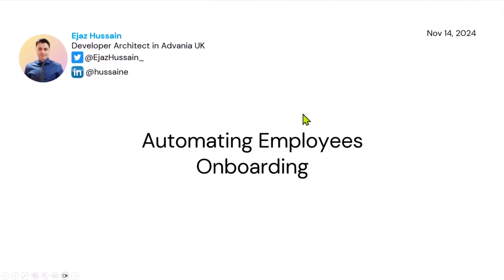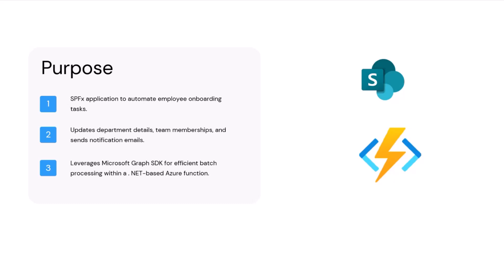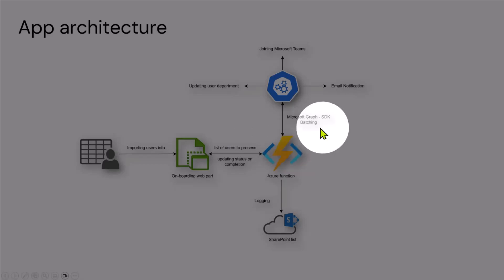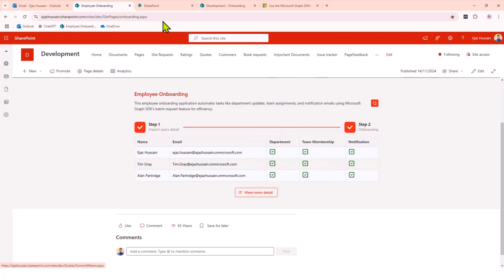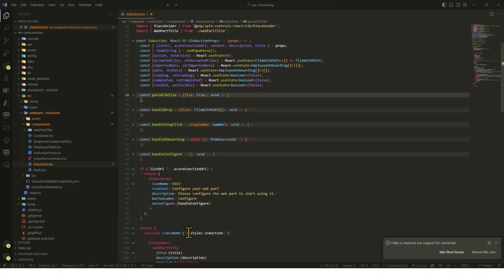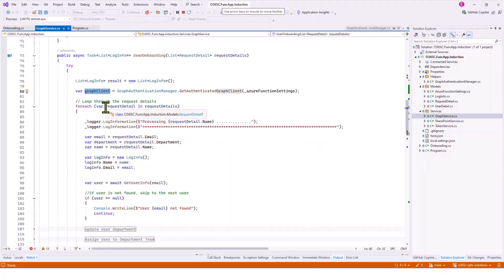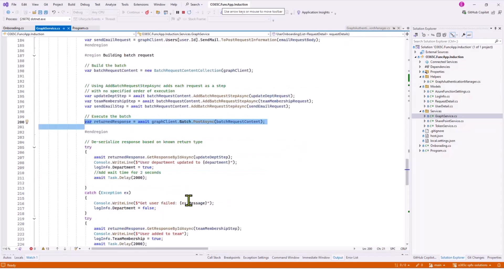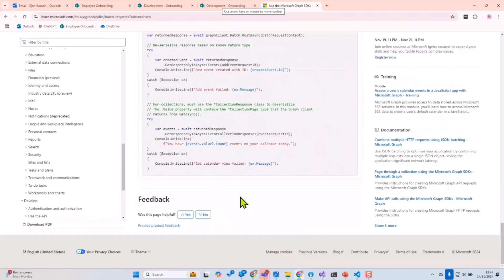Automated Employee Onboarding with SPFx & Microsoft Graph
📺 Learn how to automate employee onboarding using SPFx and Microsoft Graph! This demo shows how to leverage Microsoft Graph SDK batching and PnP Core SDK to streamline onboarding processes in SharePoint Online.

📽️ This demo is from the Viva Connections and SharePoint Framework community call on November 14, 2024